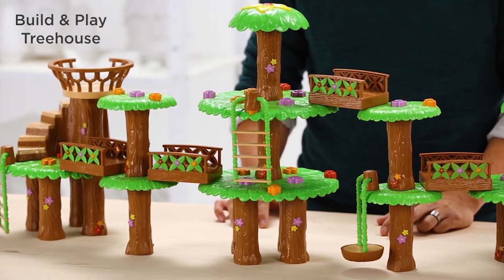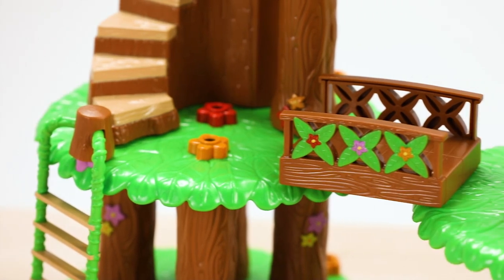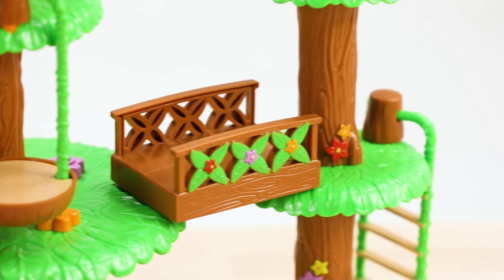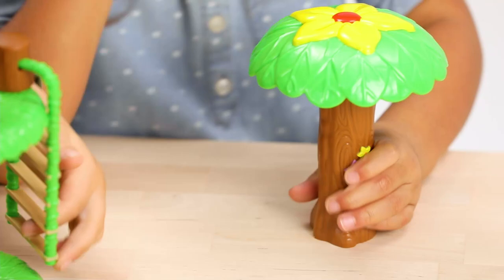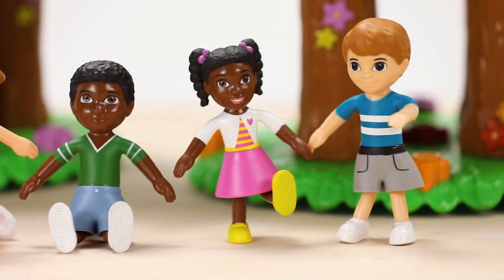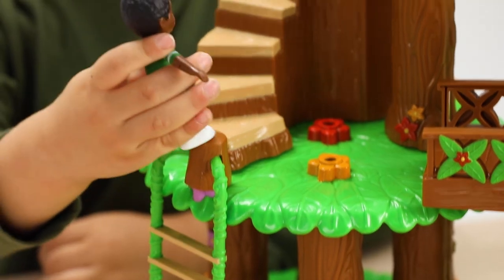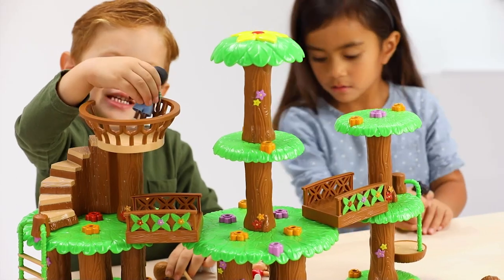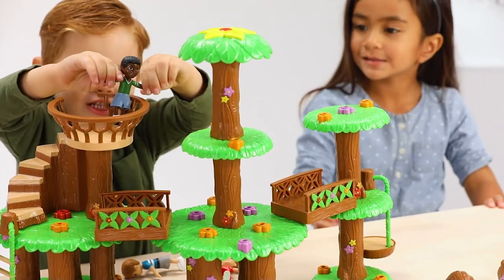Must-Have Gifts | Build & Play Treehouse | Lakeshore® Learning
The Build & Play Treehouse from LakeshoreLearning is the perfect gift for encouraging preschoolers to engage in open-ended building! Kids’ imaginations guide them as they make treehouses however they like—with bridges, a stairway, a crow’s nest, canopies and more.

The set comes with 40 detailed pieces that three and four-year-olds can fit together in any configuration—for limitless building possibilities! Plus, the pieces easily snap into place…for frustration-free play. And not only does the set inspire preschoolers to create the treehouse of their dreams—but it also develops fine motor skills as kids build! Largest piece measures 8 1/8" in diameter. Dolls sold separately.